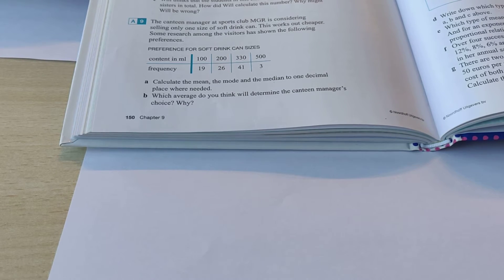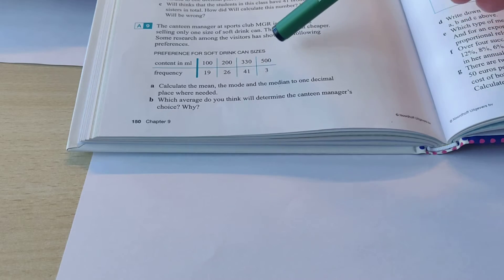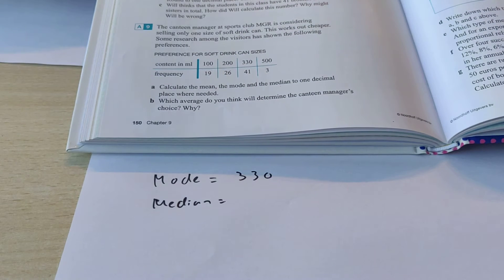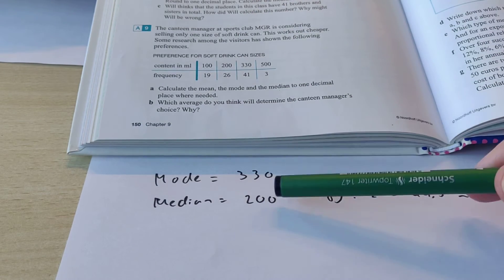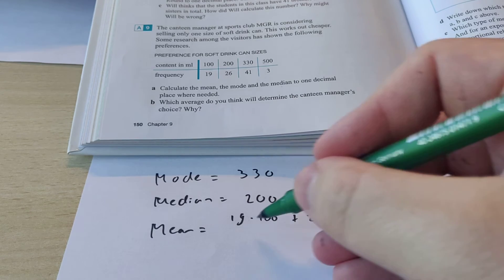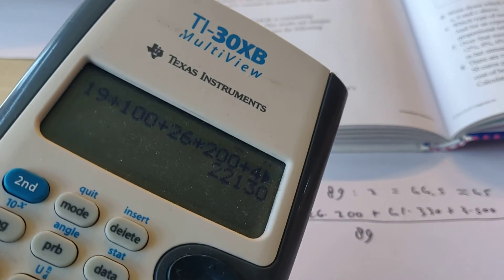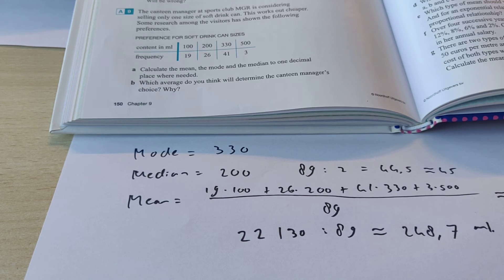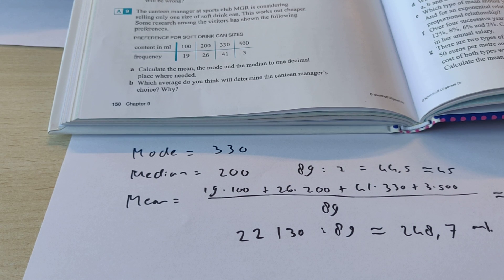3Vt - chapter 9 exercise 9